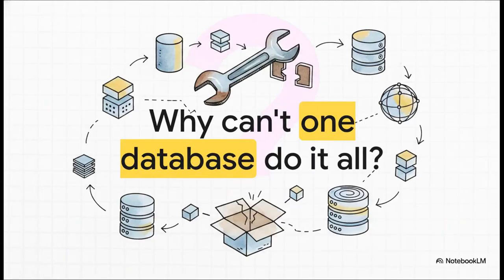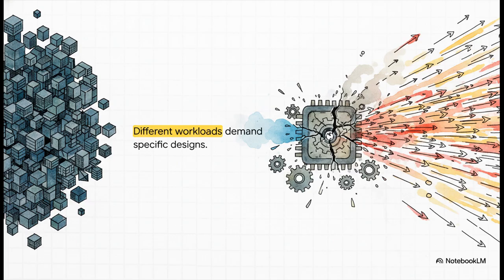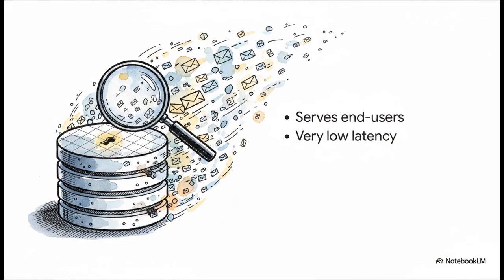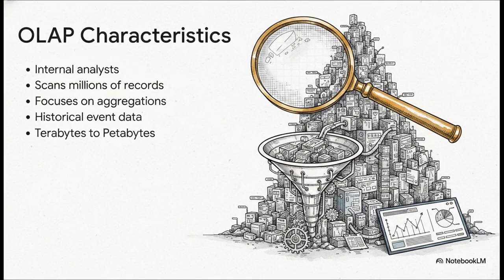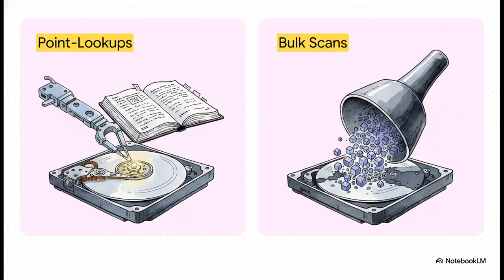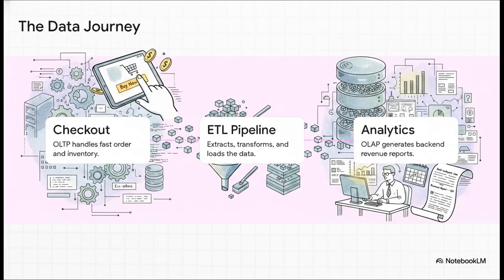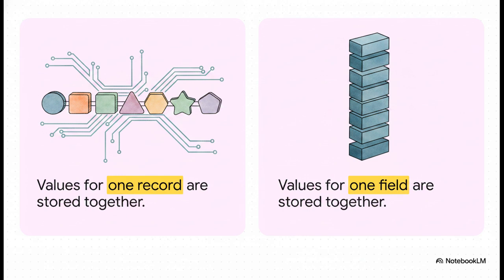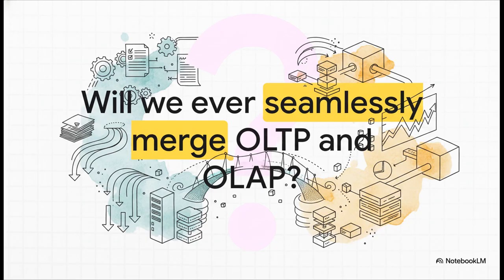Data Intensive Systems 13: OLTP vs Analytics Systems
Transactional and analytical workloads place different demands on a database. Compare online transaction processing, or OLTP, with analytics systems.

Lesson 13 of 45 | Foundations of Data Systems
Course: Data Intensive Systems